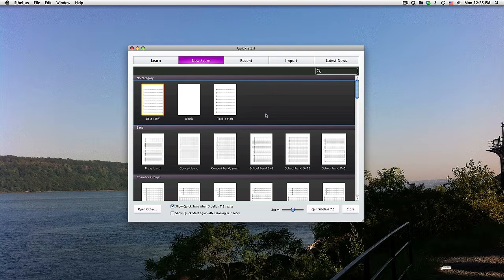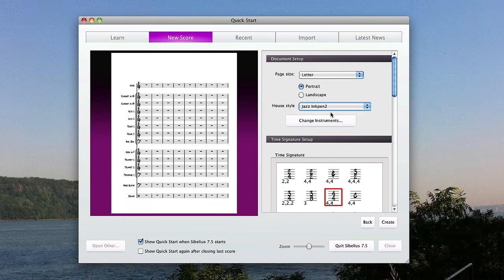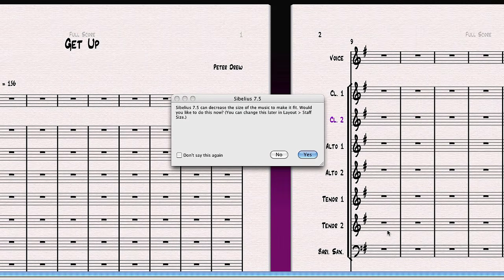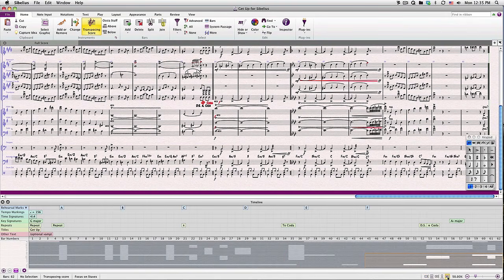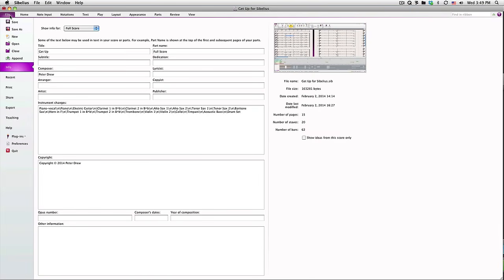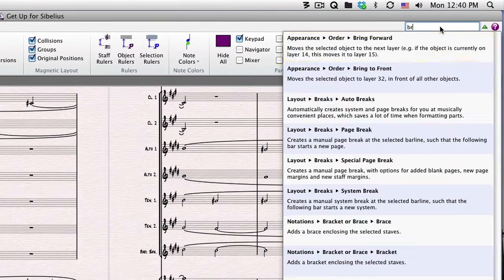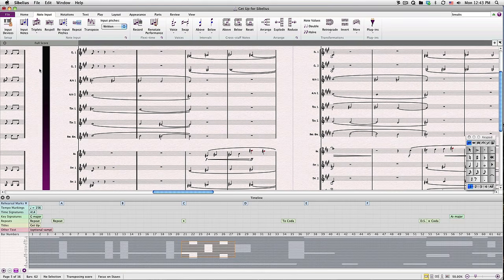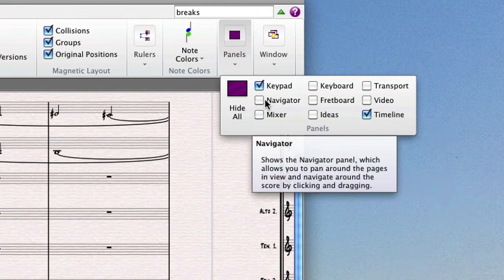Score Setup and Navigation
In this five-part tutorial series, we'll review the basics of Avid Sibelius 7.5, so you can get started fast and make music as quickly as possible.

In this lesson, composer, orchestrator, and music preparer Philip Rothman will cover how to set up and add instruments to a new score. You'll learn how to easily navigate complex scores with the Timeline window, new in Sibelius 7.5. Philip will also cover how to use the ribbon-style interface.